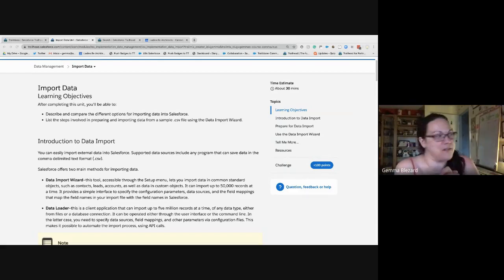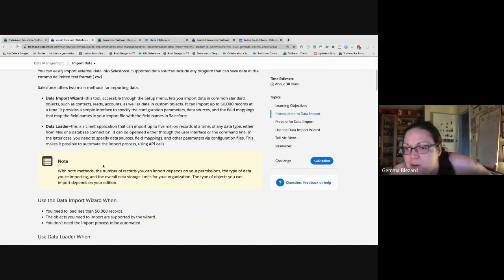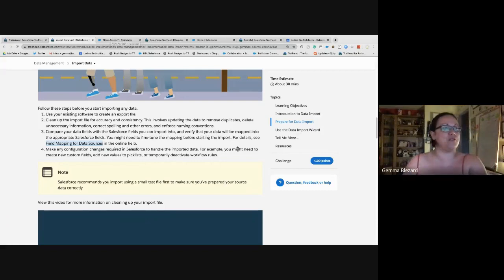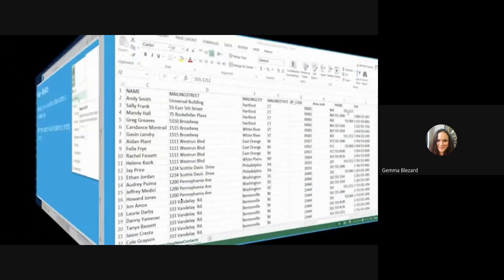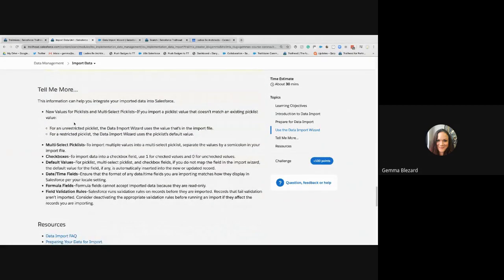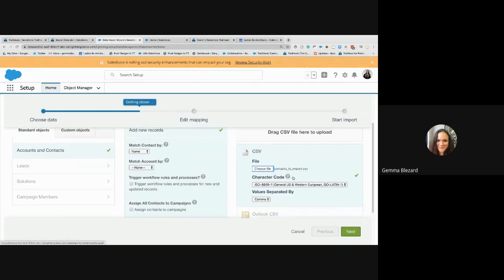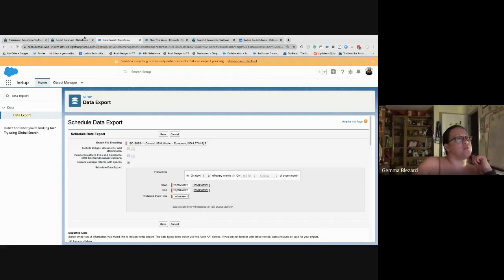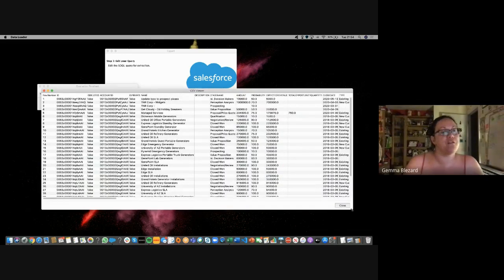Learn Salesforce with Gemma - Session 19 - Importing and Exporting Data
In this session we take a look at the Data Import Wizard and have a go at uploading Contacts and Accounts into Salesforce